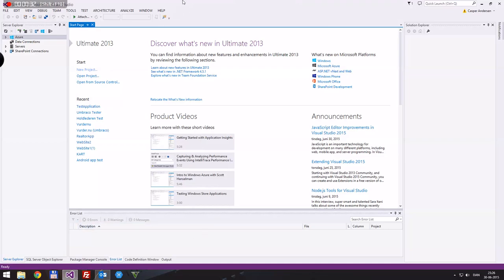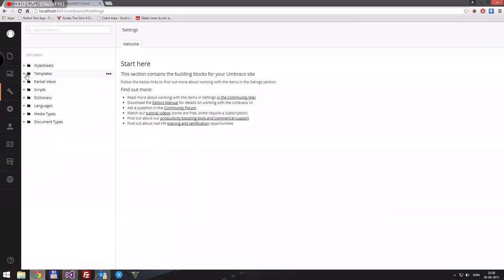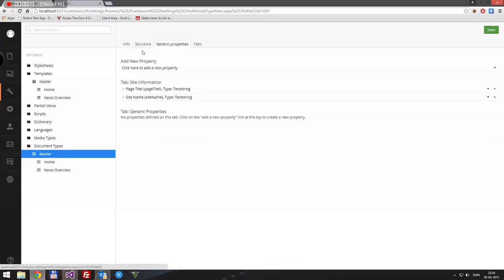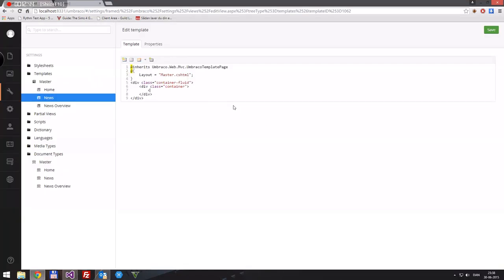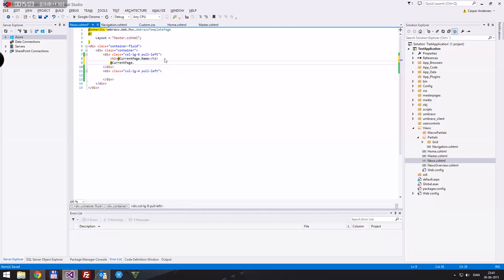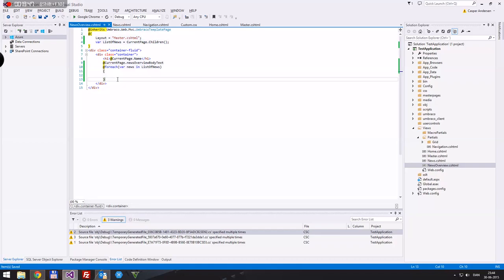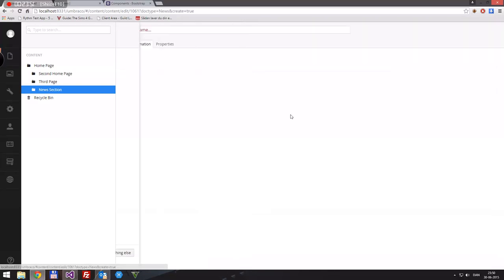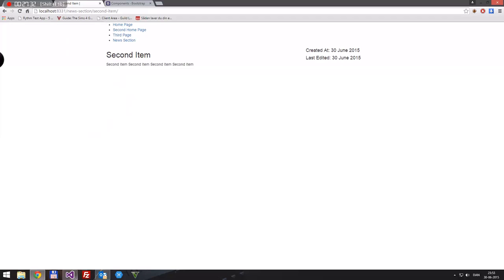Creating A News Section In Umbraco - News to The People